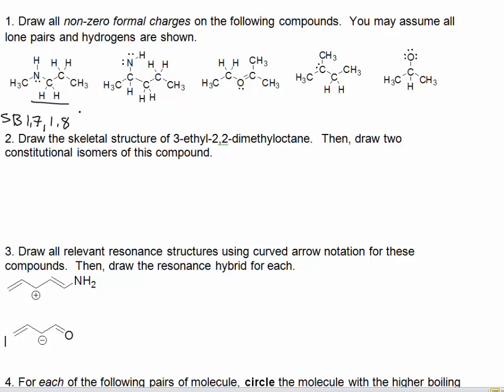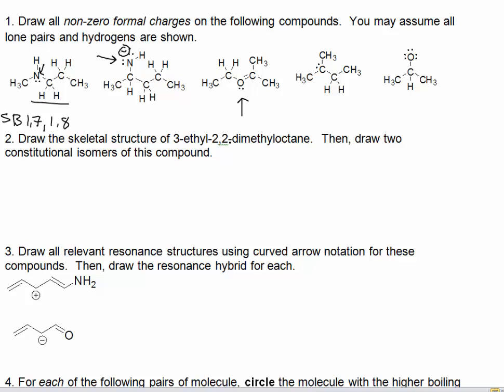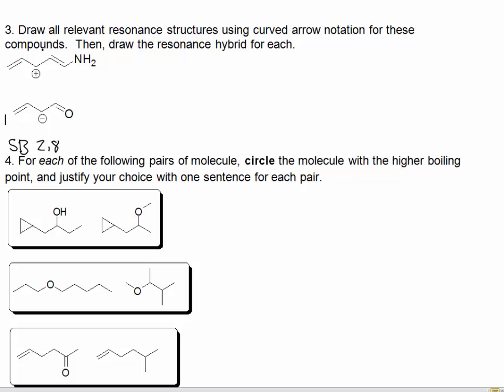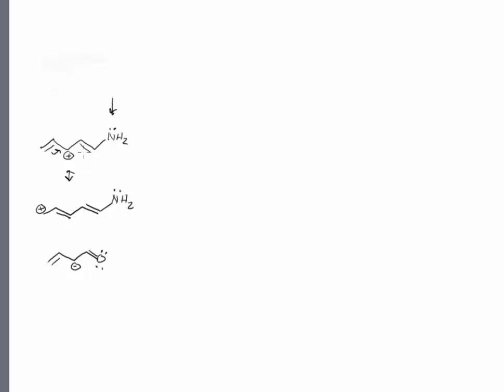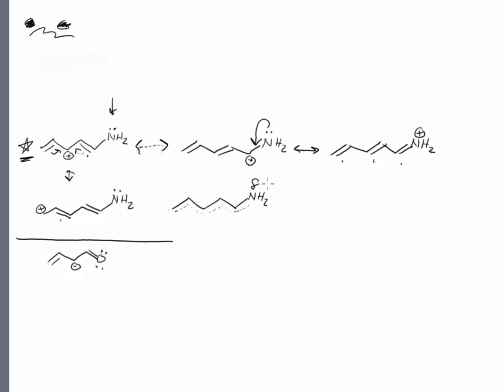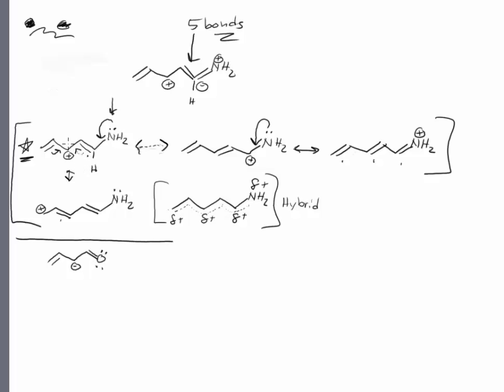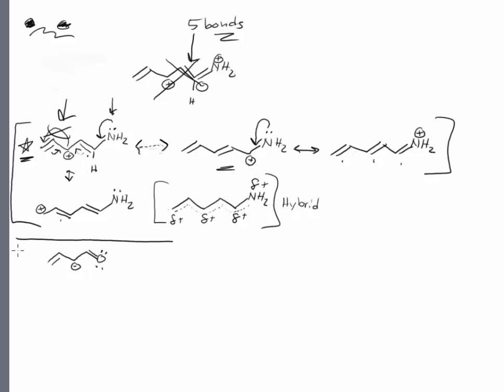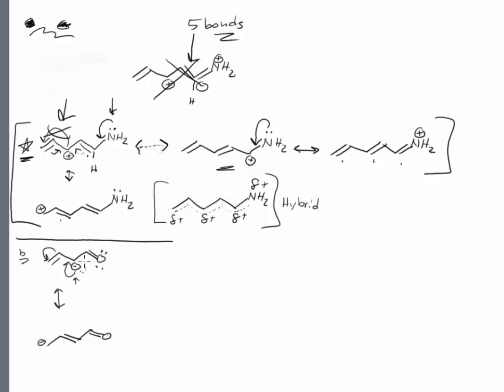FA15 HW I Key Part 1